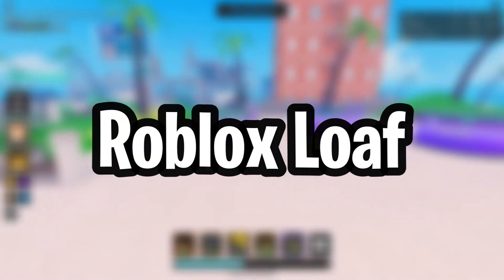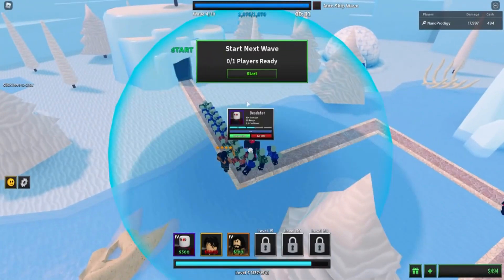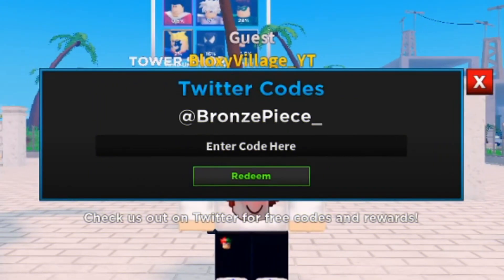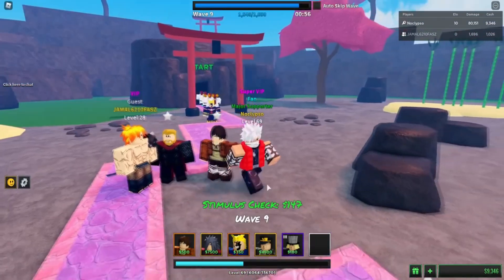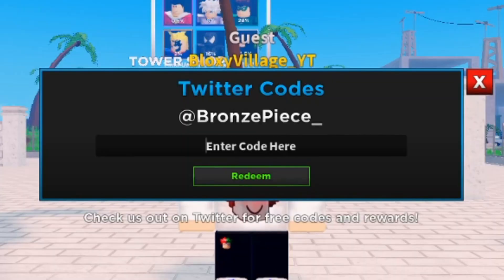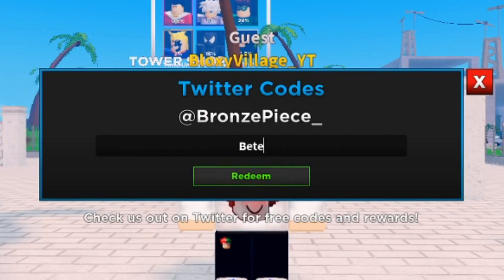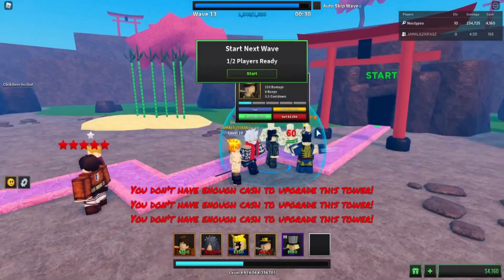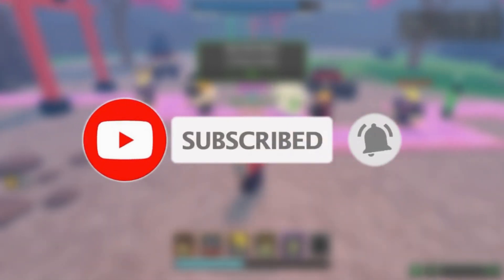Roblox Ultimate Tower Defense Newest WORKING CODES!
Welcome Back, today's game we are going to talk about is Roblox Ultimate Tower Defense, but we are not going to discuss the Roblox Ultimate Tower Defense game, but the newest working codes in the Roblox Game!

Here are the NEWEST Roblox Ultimate Tower Defense. The following codes are tested and working codes for February 2021.

Welcome to Roblox Loaf! We produce high-quality and entertaining videos all surrounding the video game known as Roblox. Anything ranging from top lists, gameplay montages, funny moments, top 10 videos, and everything in-between, we cover it all on Roblox Loaf.